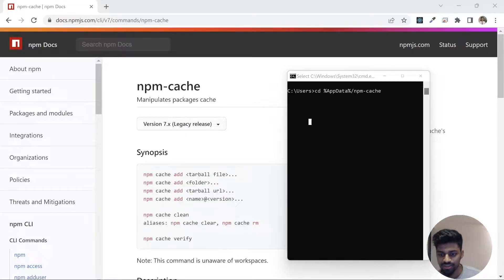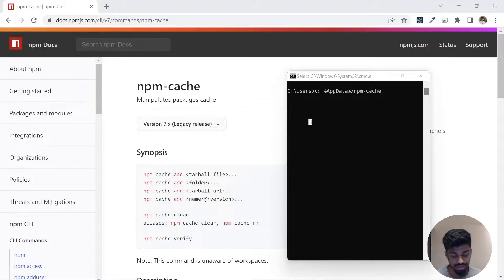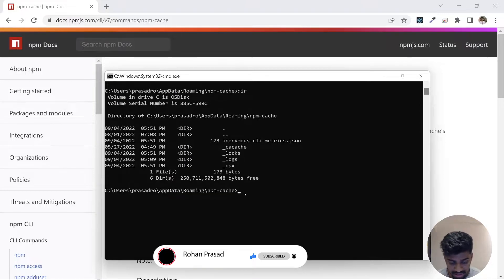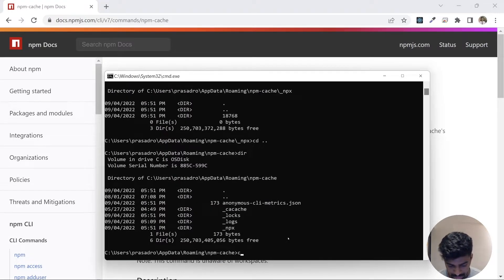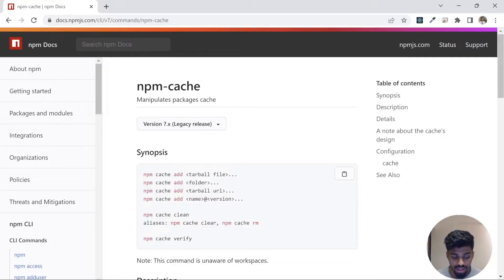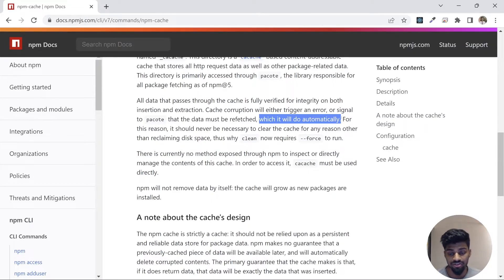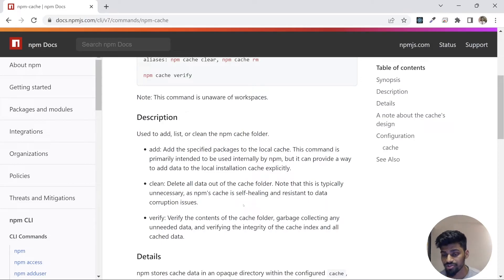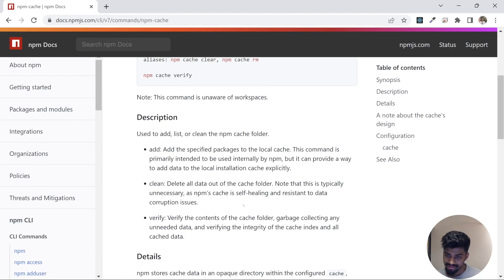Understanding npm cache and purging| NPM - Complete Beginners Guide | Rohan Prasad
In this video we will look into npm caching and purging.

npm tutorial,
npm tutorial for beginners,
npm tutorial 2022,
npm tutorial for beginners tamil,
npm tutorial in hindi,
npm tutorial geeky shows,
npm tutorial w3schools,
npm tutorial pdf,
npm beginners guide,
npm basic commands,
npm complete tutorial,
npm library tutorial,
npm for beginners,
npm package tutorial,
npm publish tutorial,
node js project tutorial,
node puppeteer tutorial,
nodejs pm2 tutorial,
promise node js tutorial,
puppeteer node js tutorial,
npm pack command,
node passport tutorial,
nodejs puppeteer tutorial #1,
passport npm tutorial,
npm tutorial quiz answers,
npm tutorial quiz,
npm tutorial quiz answers quizlet,
npm tutorial questions,
npm tutorial quick,
npm tutorial qt,
npm tutorial questions and answers,
npm tutorial quest,
que es npm,
npm and npx difference,
node red tutorial,
nodejs reactjs tutorial,
node react tutorial,
node red tutorial in tamil,
node red tutorial in hindi,
node red tutorial home assistant,
rabbitmq node js tutorial,
node red tutorial for raspberry pi,
node red tutorial for beginners in hindi,
node router tutorial,
node js tutorial series,
node server tutorial,
node js streams tutorial,
selenium node js tutorial,
nodejs socket tutorial,
npm start command not working,
solarwinds npm tutorial,
node tutorial thapa technical,
node js tutorial tamil,
nodejs typescript tutorial,
node transition tutorial,
nodejs tensorflow tutorial,
npm tutorial unity,
use npm,
use npm package in browser,
global execution context,how javascript works,execution context,how javascript engine works,jsinterview questions,how v8 javascript engine works